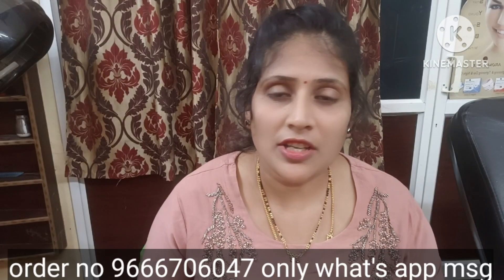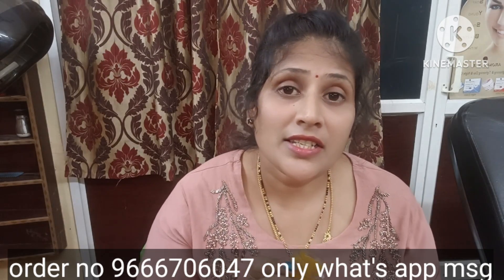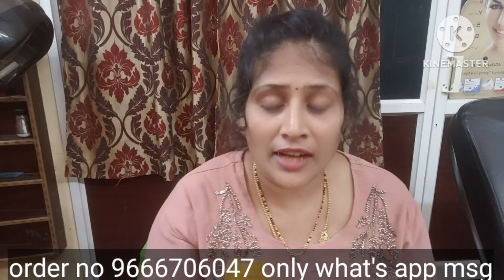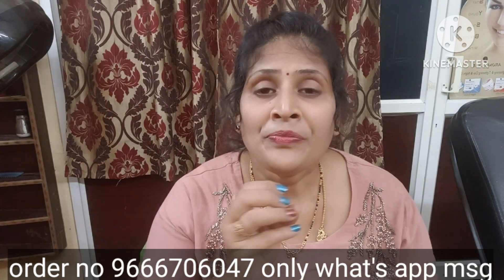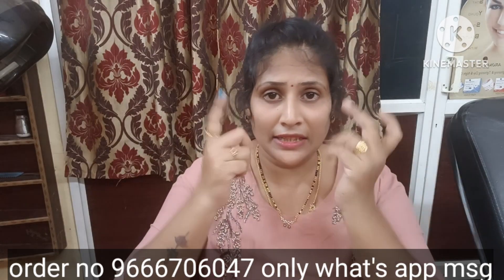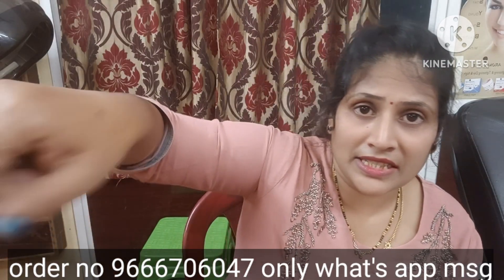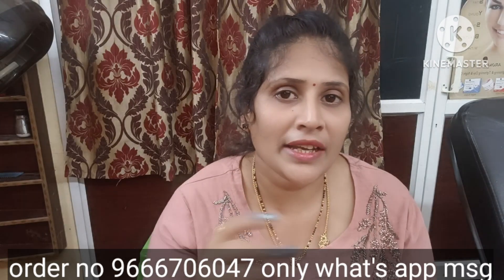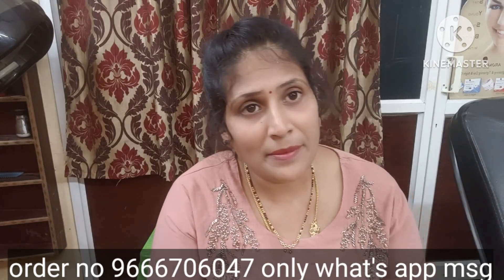herbal skin whitening cream / glowing skin whitening bright skin tone/ only herbal product no side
happy beauty parlour
tadepalli gudem
what's app no

happy sarees

skin whitening herbal night cream
result in 15 days
glowing skin whitening brightening skin tone